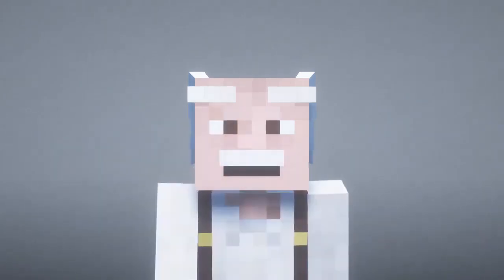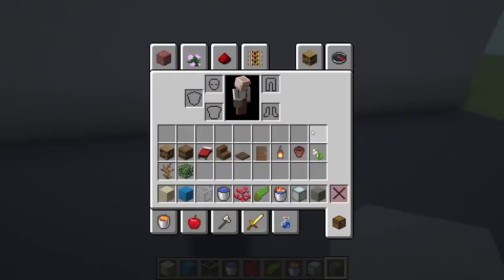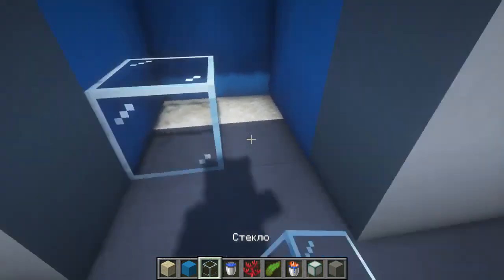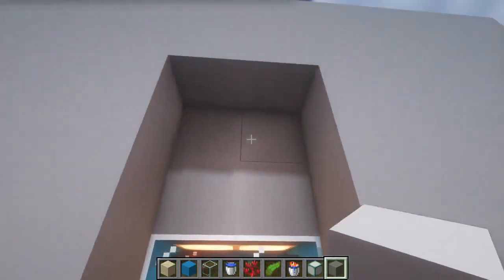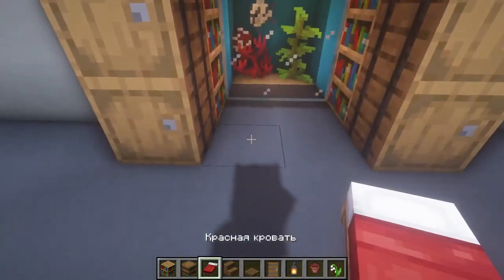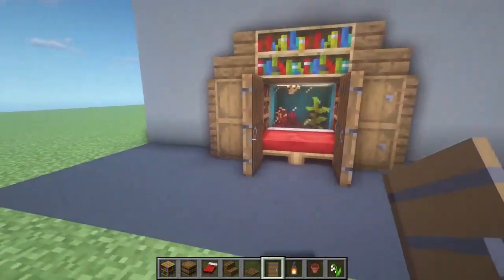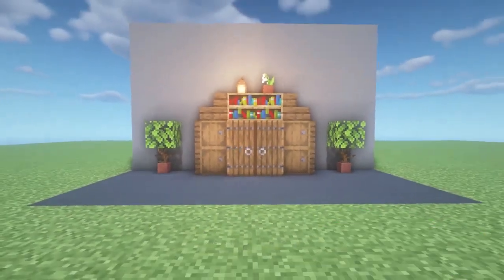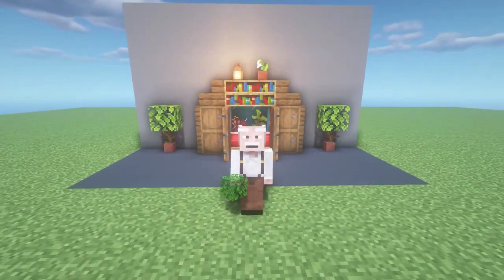HOW TO BUILD A BED WITH AQUARIUM IN MINECRAFT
DO YOU KNOW HOW TO BUILD A BED WITH AQUARIUM IN MINECRAFT? NO? I SHOW YOU!

 this video has been translated by amberscript and narakeet